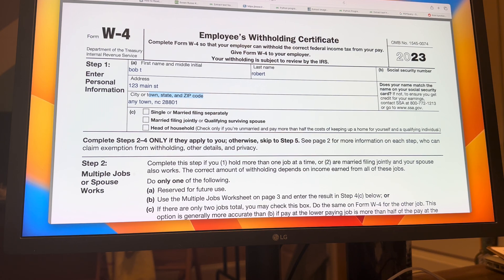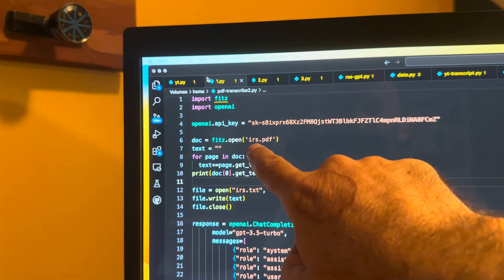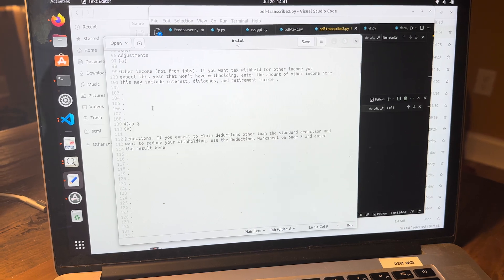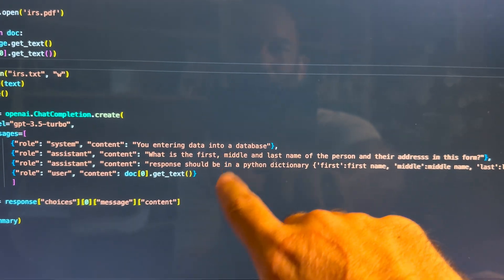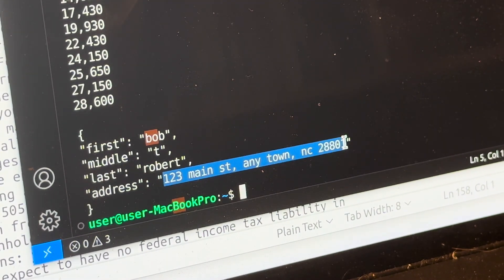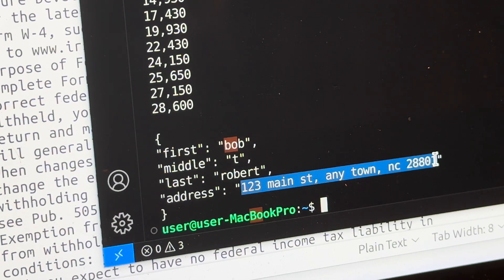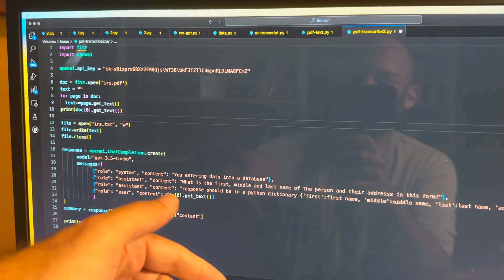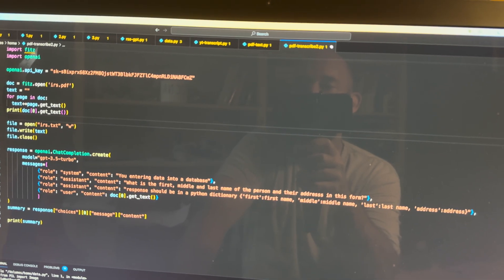ChatGPT - Scraping PDF's with Python and AI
Turning PDF's into text is surprisingly easy. Parsing the output is horrid and something that ChatGPT can manage pretty well.